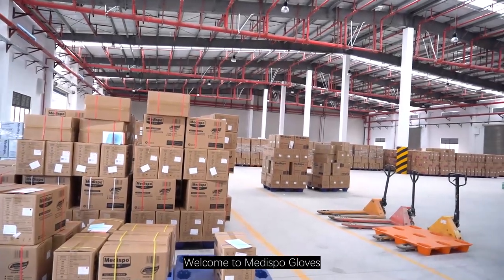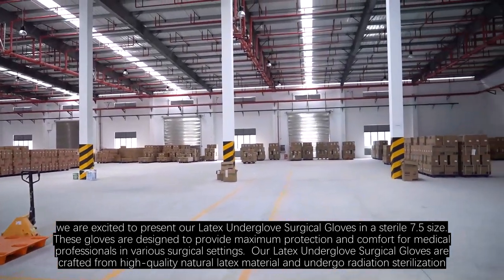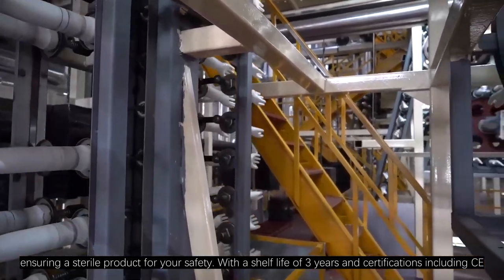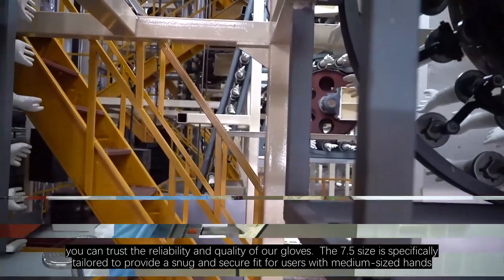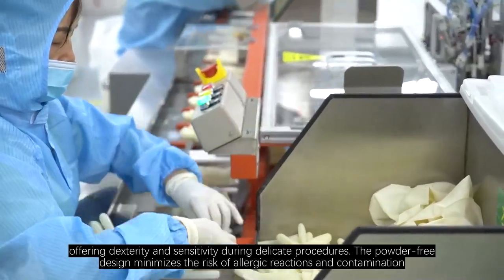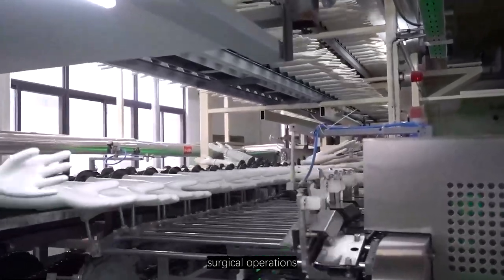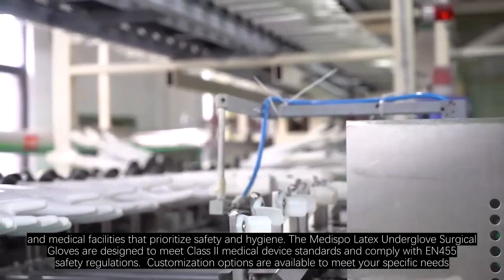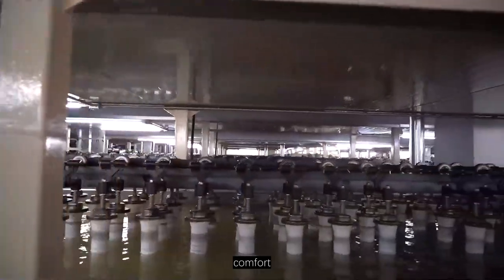Medispo Latex Underglove Surgical Gloves - Sterile 7.5 Size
to Medispo Gloves! Today, we are excited to present our Latex Underglove Surgical Gloves in a sterile 7.5 size. These gloves are designed to provide maximum protection and comfort for medical professionals in various surgical settings.

Our Latex Underglove Surgical Gloves are crafted from high-quality natural latex material and undergo radiation sterilization, ensuring a sterile product for your safety. With a shelf life of 3 years and certifications including CE, ISO13485, and FDA 510K, you can trust the reliability and quality of our gloves.

The 7.5 size is specifically tailored to provide a snug and secure fit for users with medium-sized hands, offering dexterity and sensitivity during delicate procedures. The powder-free design minimizes the risk of allergic reactions and contamination, making them suitable for sensitive individuals.

Featuring a minimum order quantity of 50,000 pairs, these gloves are ideal for hospitals, surgical operations, and medical facilities that prioritize safety and hygiene. The Medispo Latex Underglove Surgical Gloves are designed to meet Class II medical device standards and comply with EN455 safety regulations.

Customization options are available to meet your specific needs, ensuring that you have the right gloves for your medical practice. Trust Medispo Gloves for premium quality, comfort, and protection in every pair of Latex Underglove Surgical Gloves.